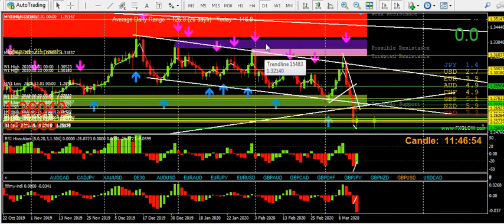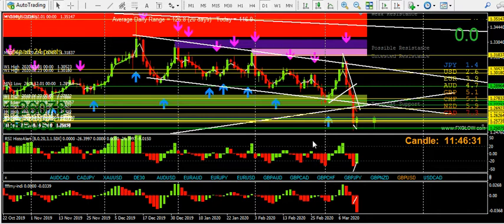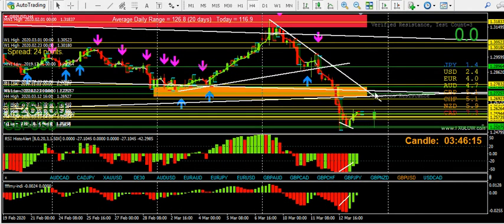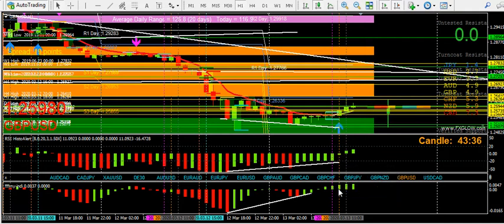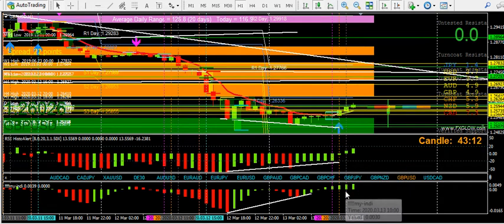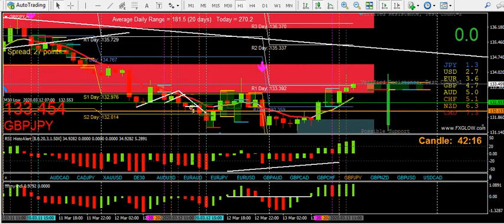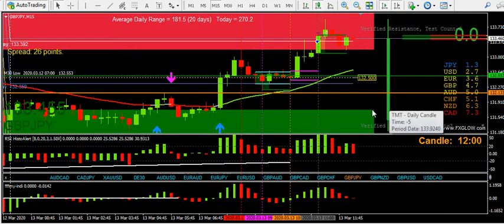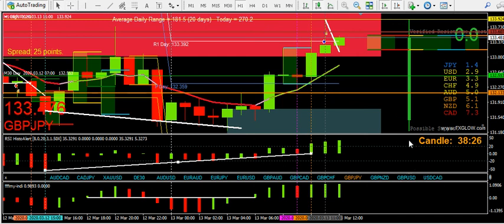Learn to trust your non repaintng indicators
Forex trading indicators DO WORK. Find non repainting indicators and study them in depth. It is imperative that they don't repaint. I can trade pure candlestick price action on their own but I choose to use a few indicators because they work very well for me. Understanding what your forex trading indicators are telling you will give you the BELIEF that they are reliable and work well. Belief in your forex trading indicators will give you CONFIDENCE in your trading method. Confidence in your trading method will lead to profitability.